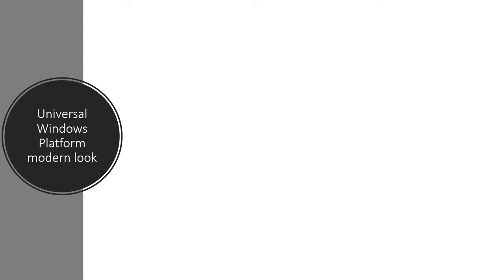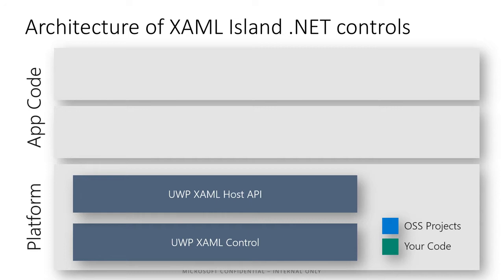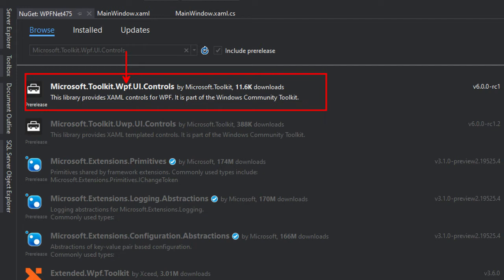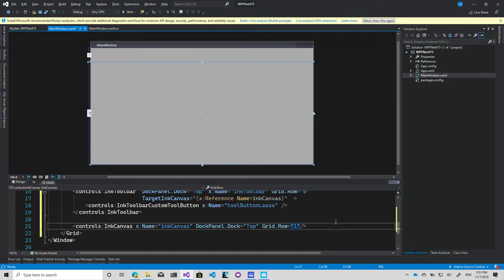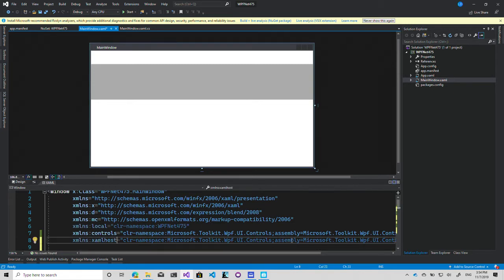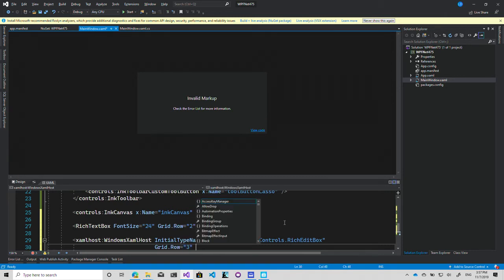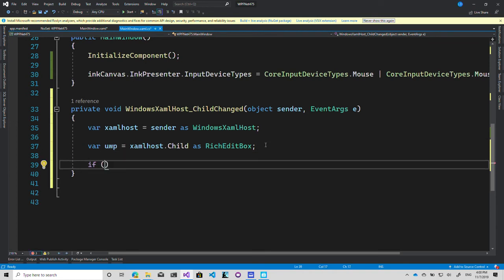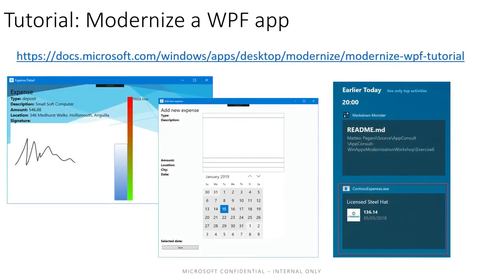Give a modern look and feel to your Windows desktop applications with UWP and XAML | THR2326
Windows 10 has introduced new ways to build great user experiences: fluid animations, effects, support for new input paradigms like pen and inking, and great accessibility support are just a few examples. In this session, see an overview of these features and how you can enable them in your Windows applications, no matter if they’re built using the Universal Windows Platform or if they’re classic desktop applications. Thanks to XAML Islands and WinUI, in fact, you’ll be able to bring new and shiny XAML controls in your existing Win32 applications, without having to rewrite them from scratch.